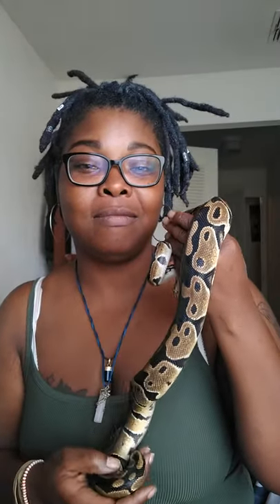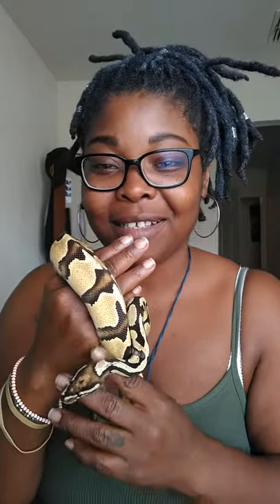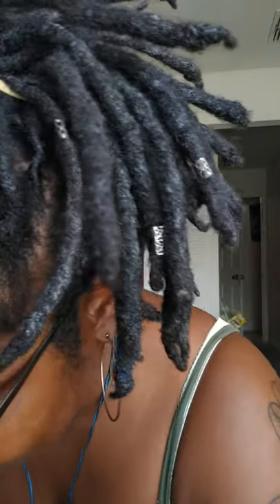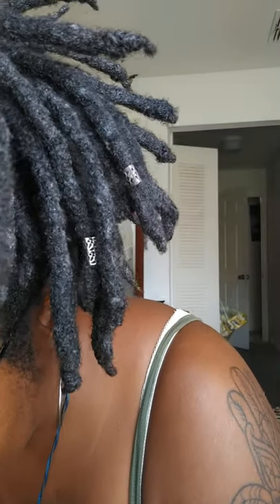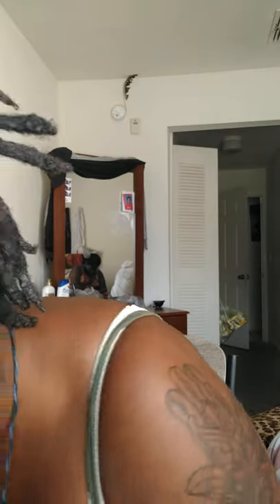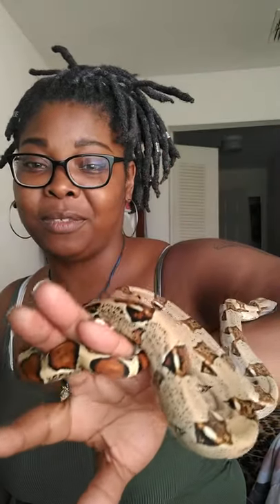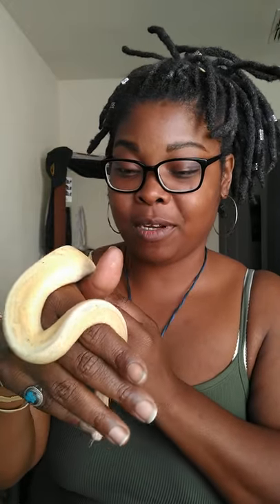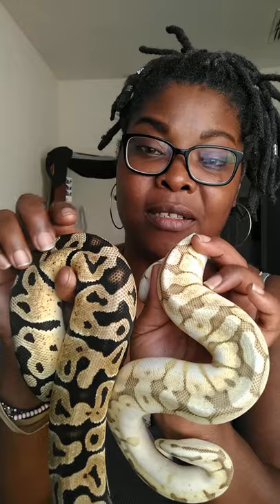New kids on the block! Meet my snake collection!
Showing off my snake babies! This is my first video and I wanted it to be a raw uncut video so that we can grow together, learn some new things, see me things and hopefully meet some new and exciting people!